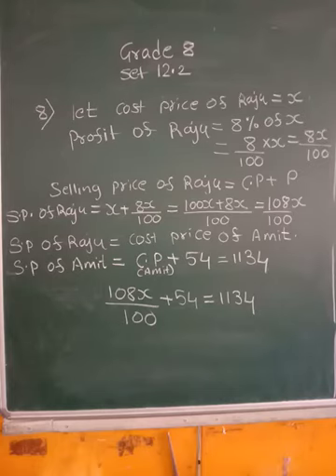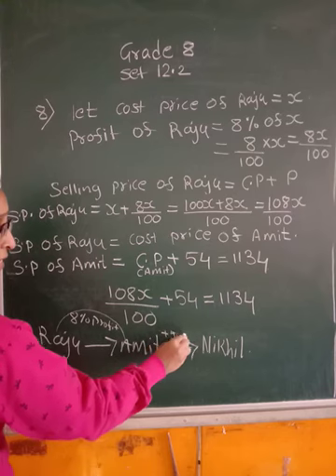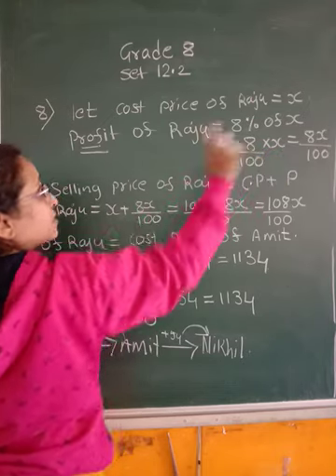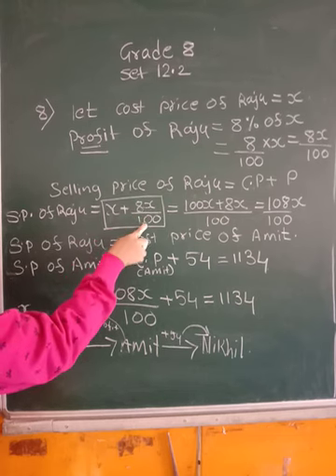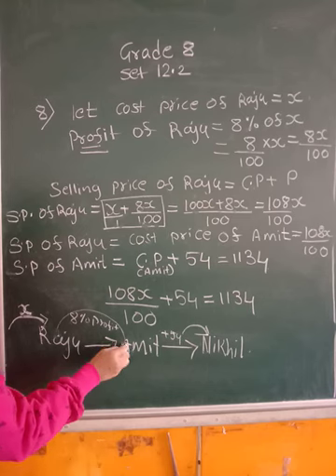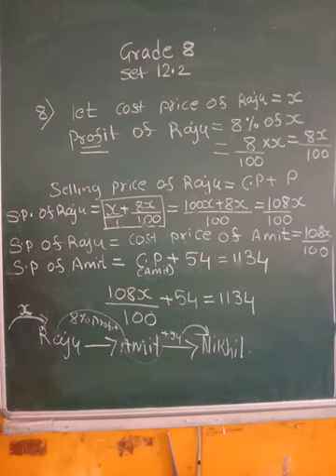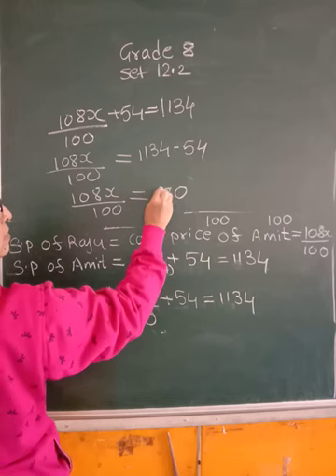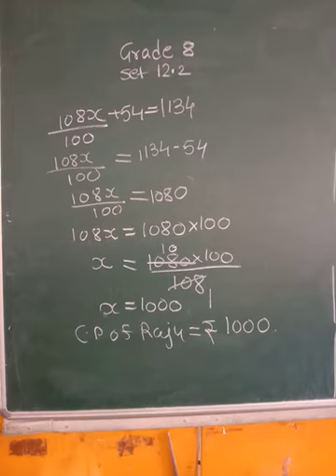Std 8(ssc) Math set 12.2 Q8. Linear equations in two variables.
word problems on linear equations in two variables.